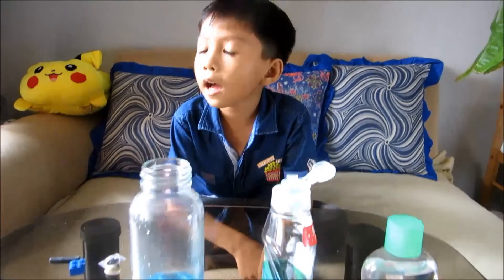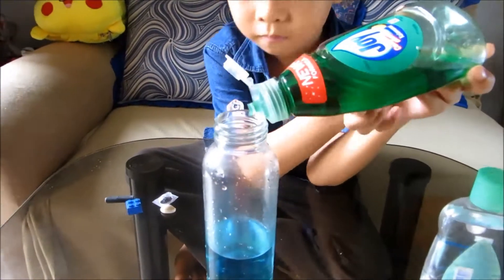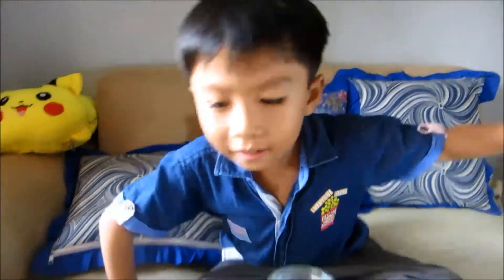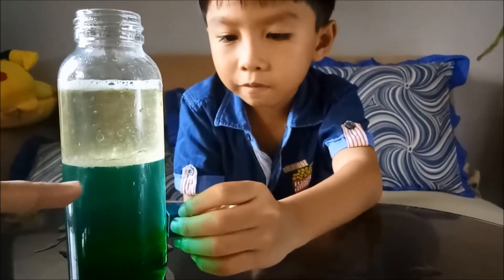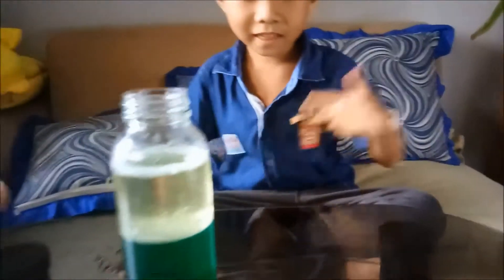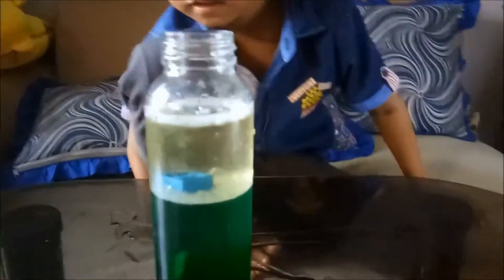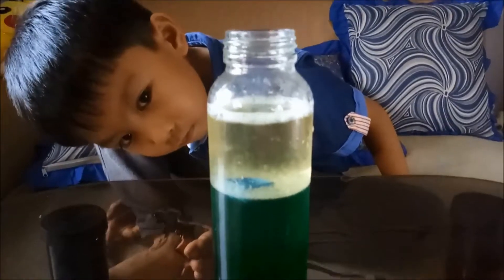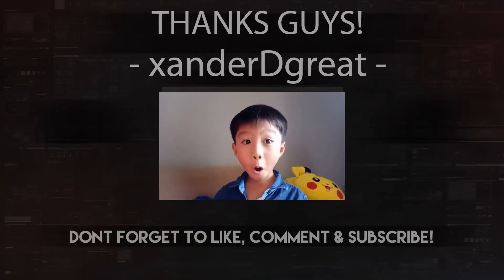Solid and Liquid Density | Kids Science Experiment #4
Density is a measure of how compact the mass in a substance or object is.